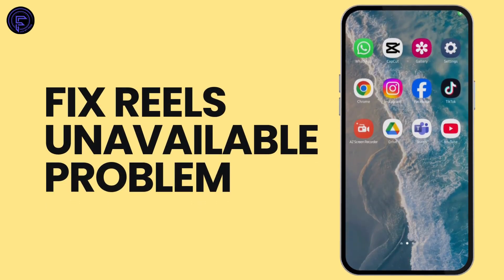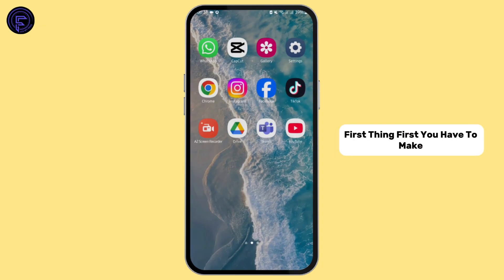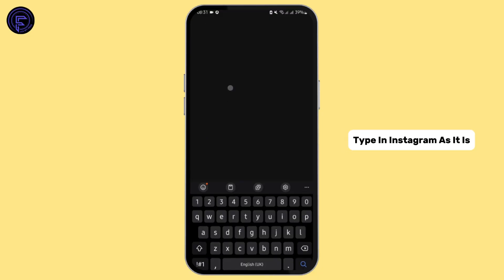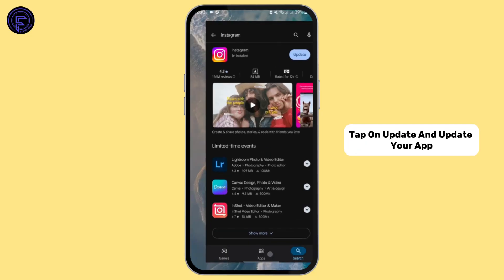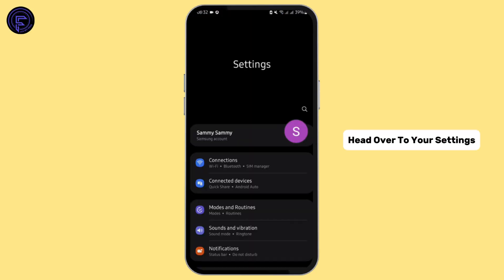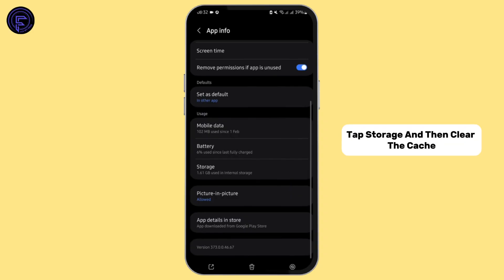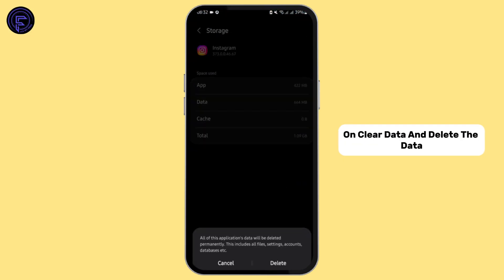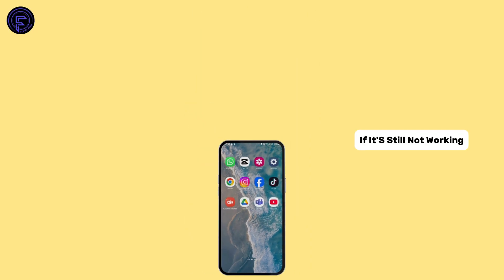How To Fix Instagram Reels Unavailable Problem (Solved – 2025)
0:05 - Open Instagram, go to Settings, then tap Account and switch to a Professional or Creator account
0:10 - Update the app to the latest version and clear the cache from your phone settings

If the issue continues, try reinstalling Instagram or logging in from another device to check availability